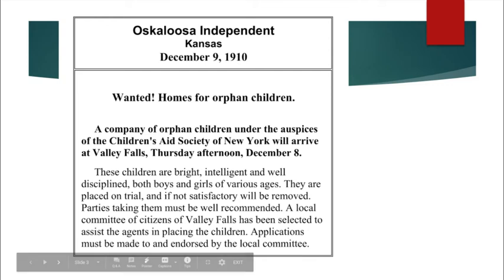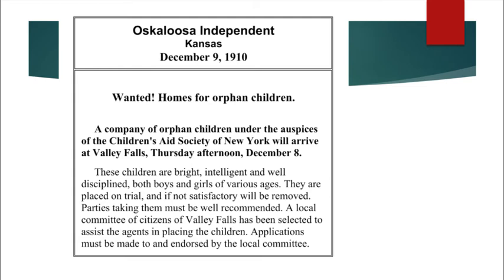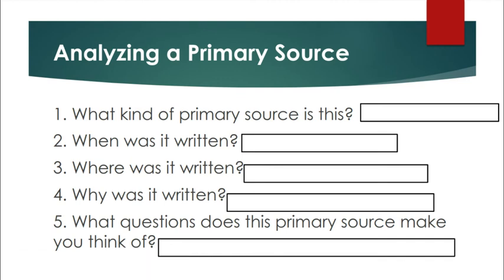Primary sources for March 23rd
March 23rd Primary Sources